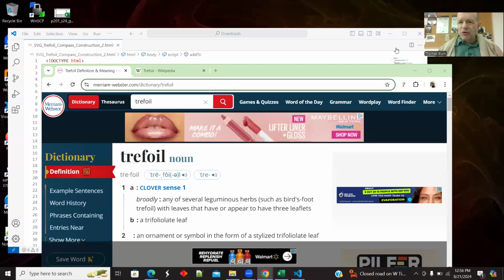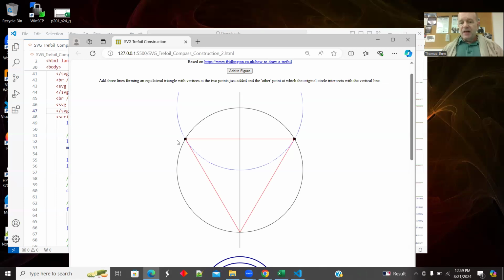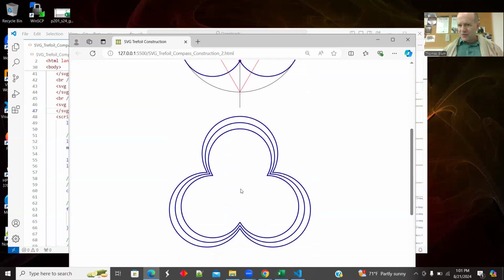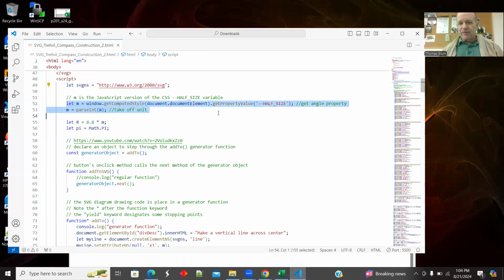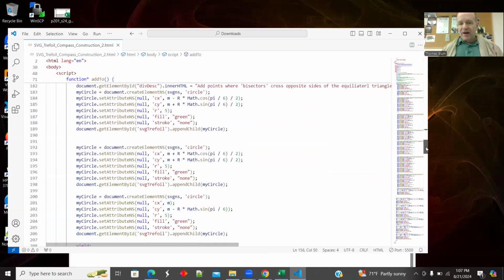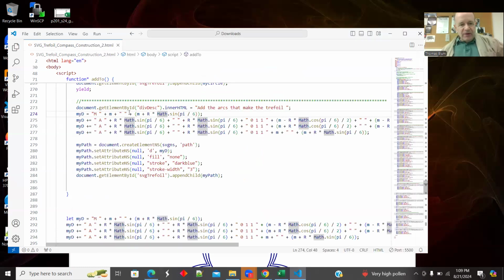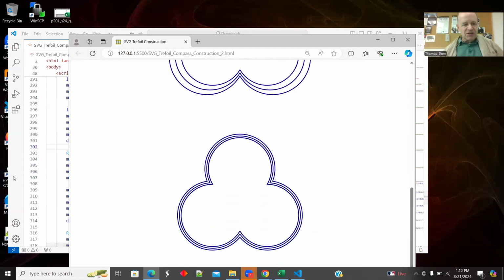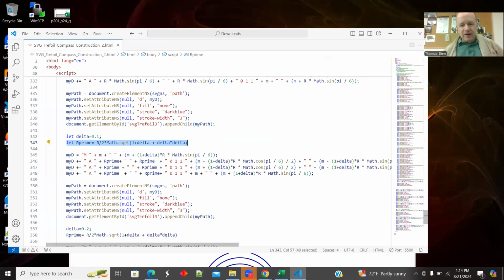Using JavaScript, SVG and HTML to construct a Trefoil design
In this video we use JavaScript to populate an initially empty SVG (Scalable Vector Graphics) element with a trefoil (three-leaf clover) design.  We use a "generator function" to step through a straight-edge/compass construction of the design which ultimately consists of three arcs.  We also look at two notions of "concentric" trefoil designs -- one in which we think only of the radial distance from the overall center of the trefoil design and a second in which we think of distances from the centers of the three constituent lobes.